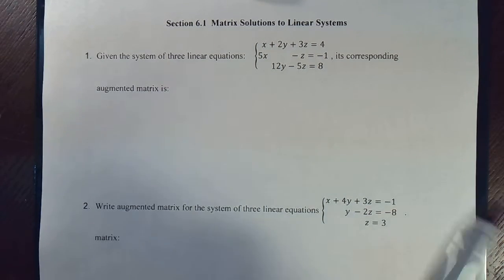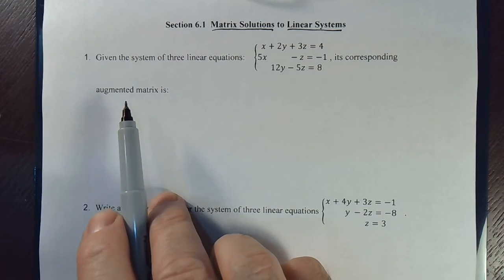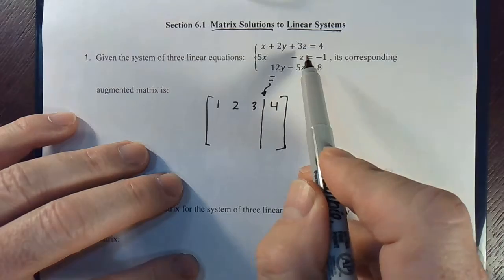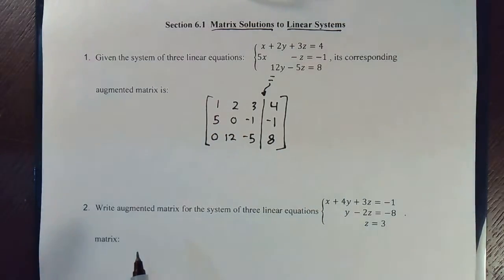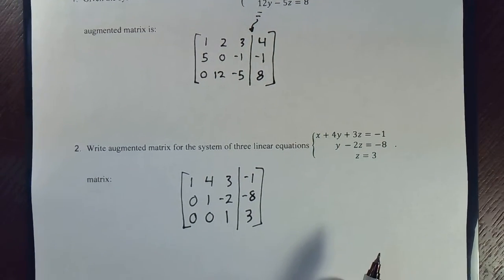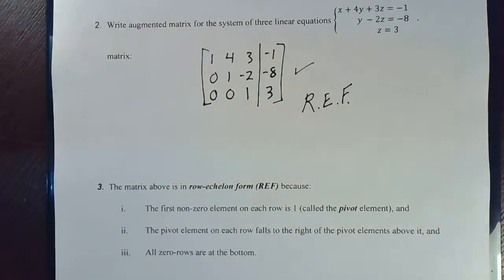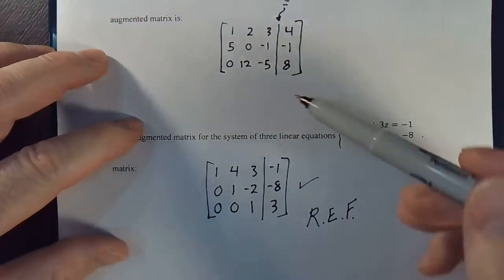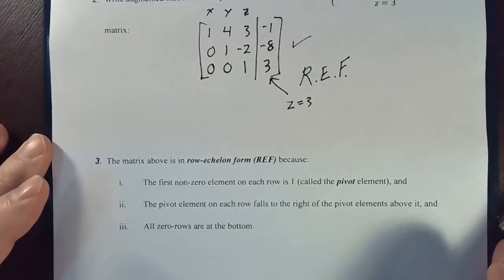Matrix Solutions to Linear Systems (6.1.a)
We discuss matrix solutions to linear systems.  A matrix is simply a rectangular array of numbers.  After writing the augmented matrix associated with a system of equations, we use the 3 "legal" row operations to obtain a new, but "row equivalent" matrix that is in Row Echelon Form, which makes it very easy to solve the system.  The method is called Gaussian Elimination.  We also learn about Gauss-Jordan Elimination that produces a row equivalent matrix in Reduced Row Echelon Form.